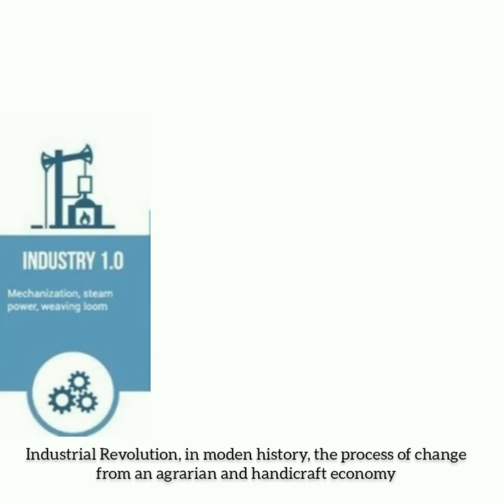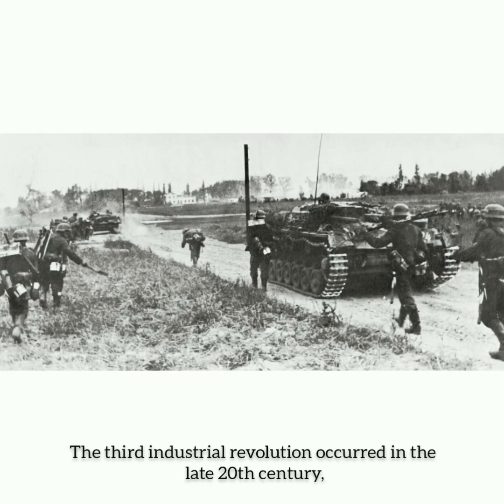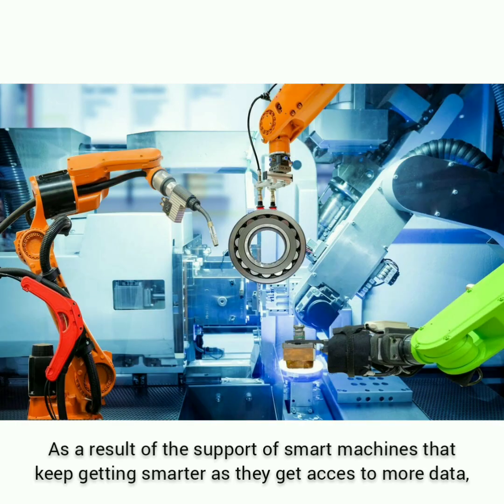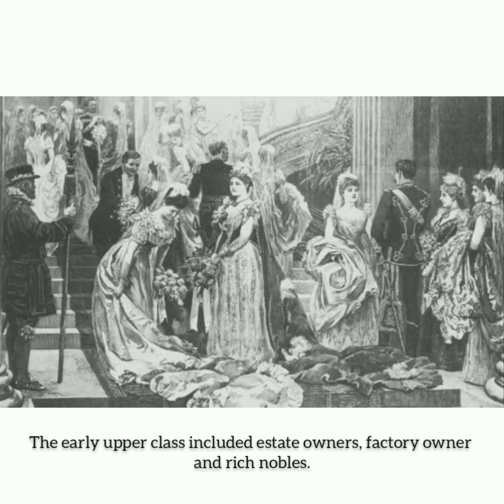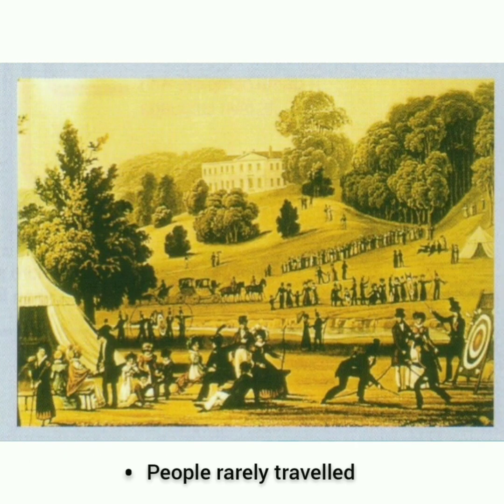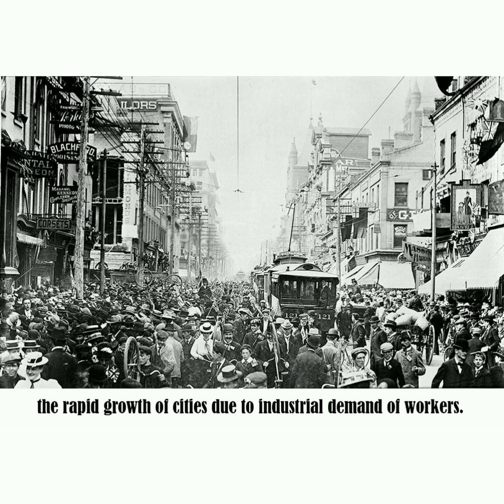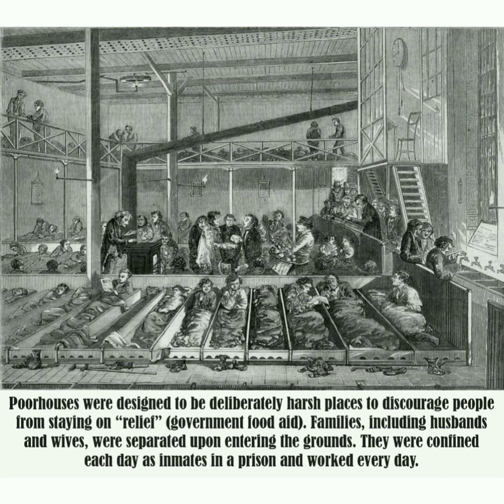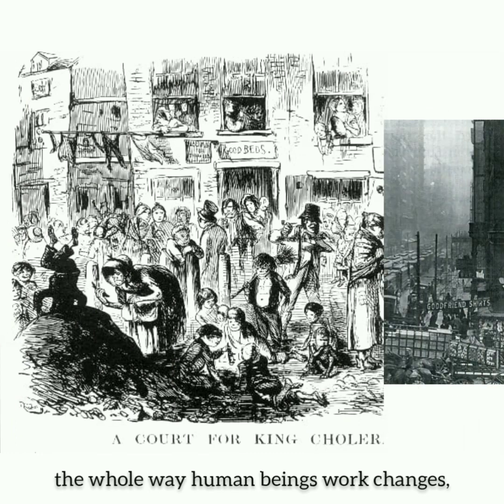History Of Landscape Architechture - The Industrial Revolution in England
This is the video of our assignment for the subject LDA253 (History Of Landscape Architechture).This video will explain about the landscape history during and after the industrial revolution.Hope it will bring some knowledge for you.

Below is the list of my group members :
1. Nuriznie Nabilla BInti Ayob Bulganin
2. Wan Nur Izzah Athirah Binti Wan Daud
3. Shardeana Izzati Binti Shahrin
4. Mohamad Iqra Bin Sumardin
5. Adam Daniel Bin Mohd Isha